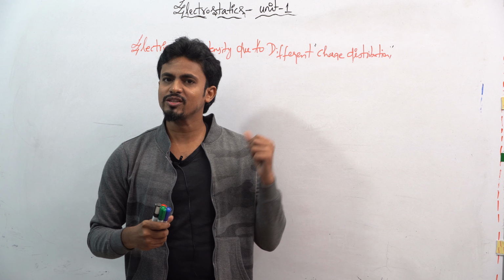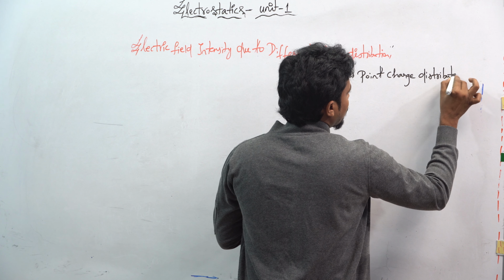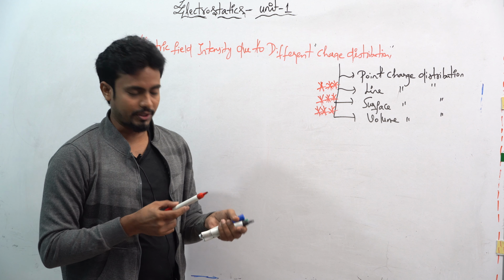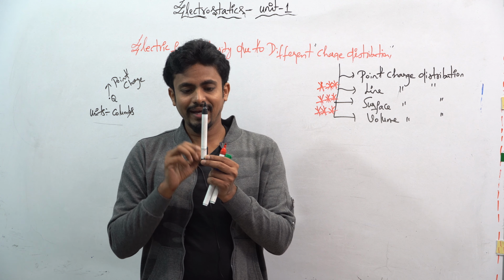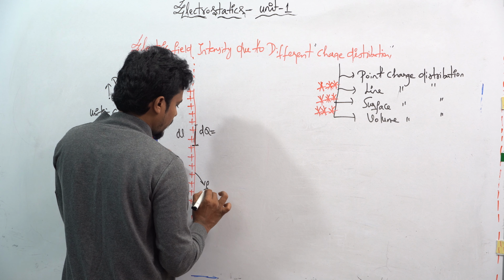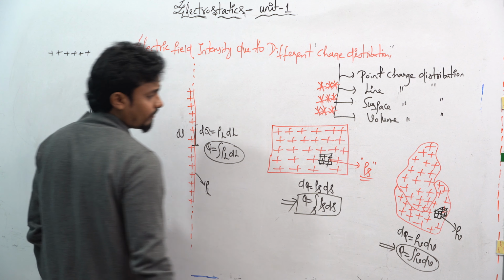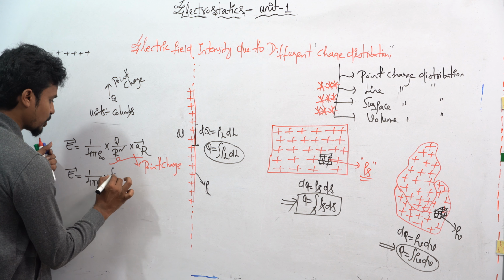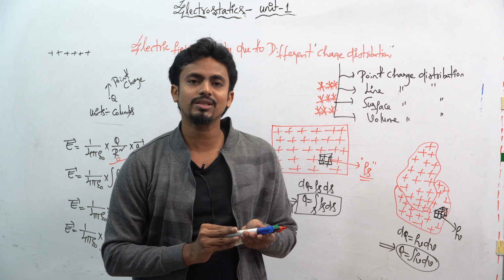Electric Field Intensity due to Different Charge Distributions || GATE/IES/ISRO/BARC ||EMWTL